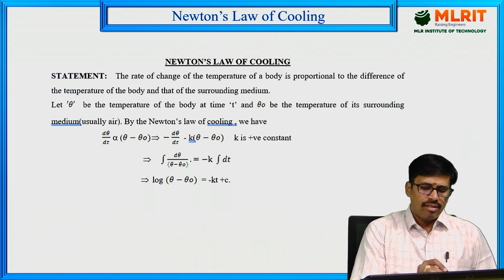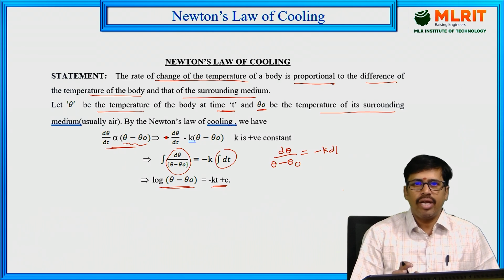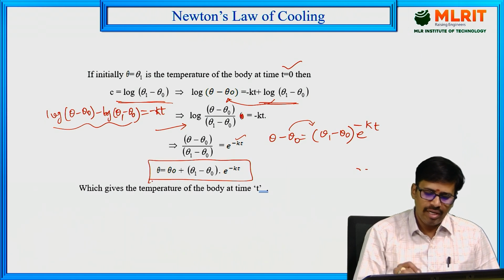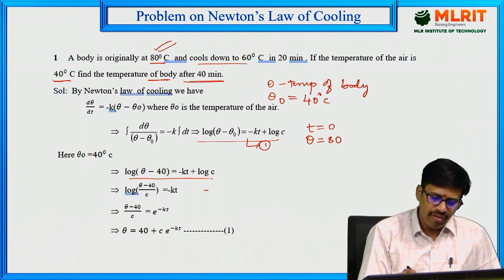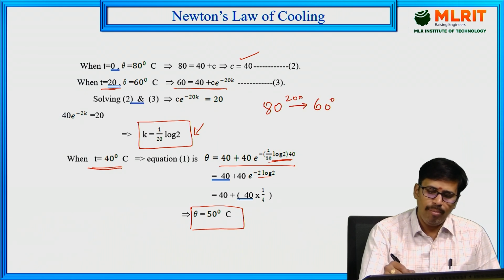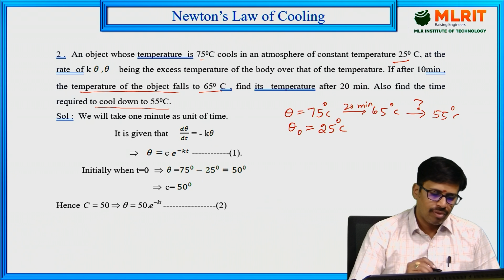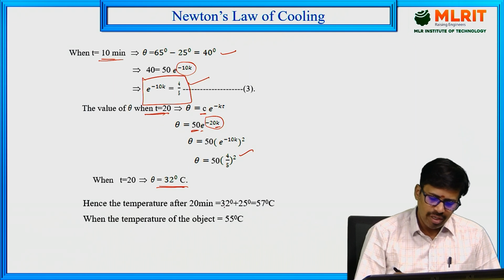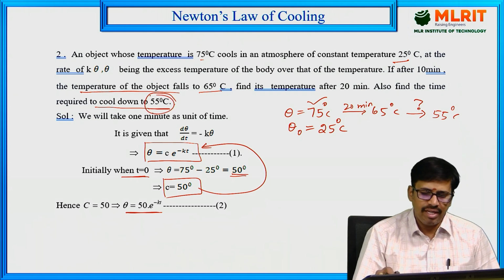LEC13|Linear Algebra & Calculus |Newton's Law of Cooling by M. Sudheer Kumar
Hyderabad.